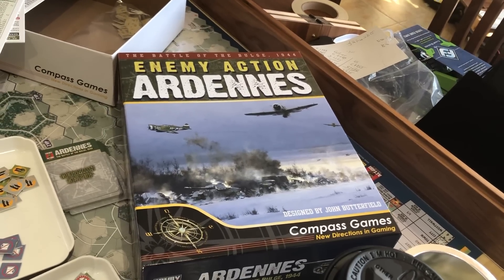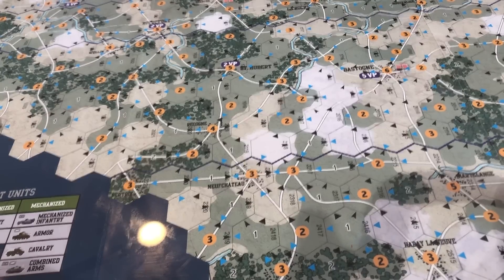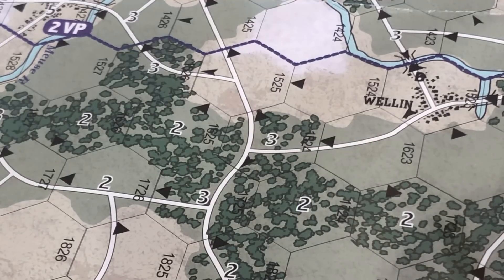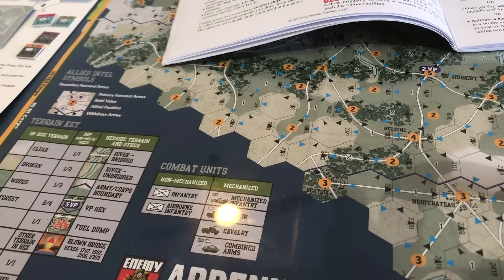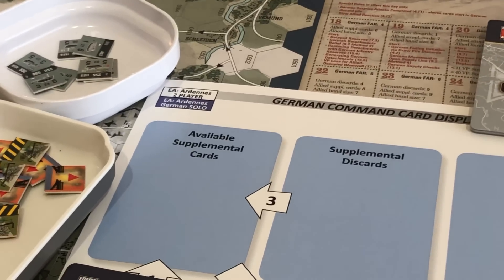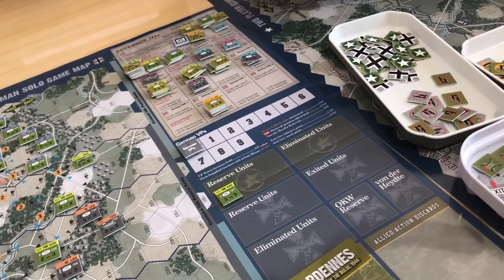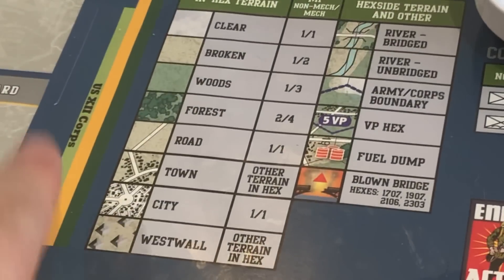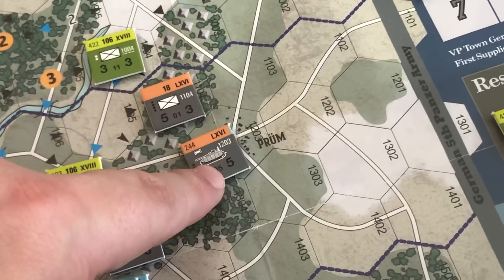Enemy action Ardennes rules and playthrough pt 1